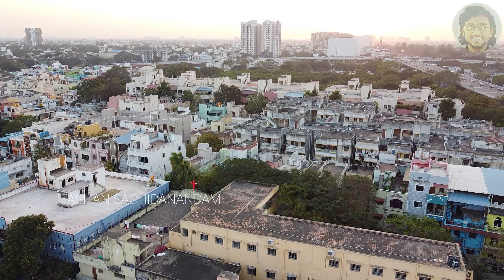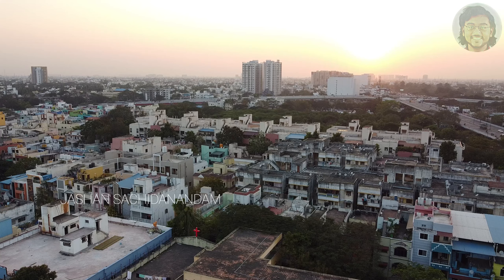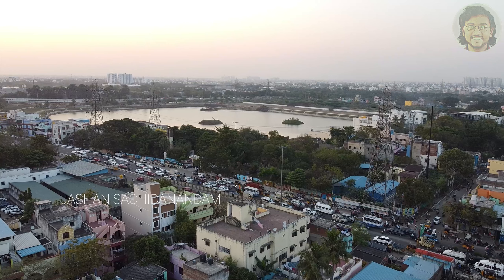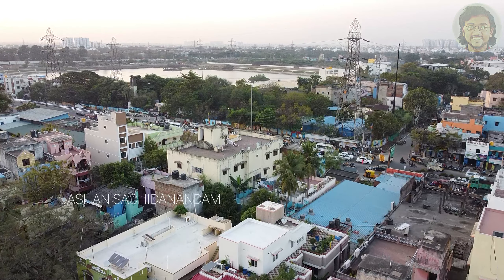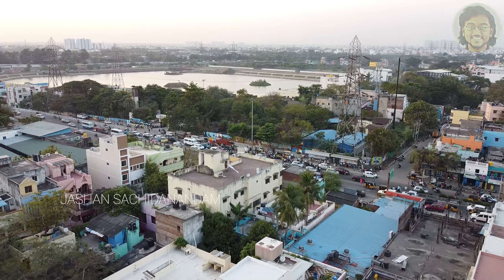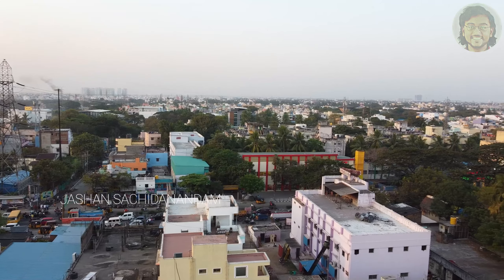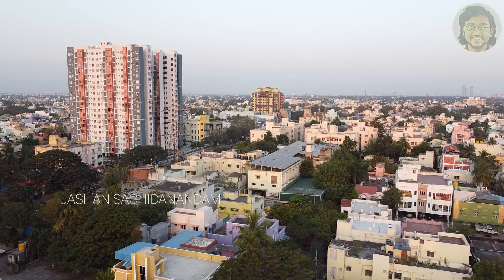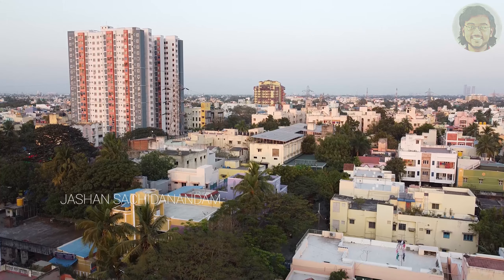VILLIVAKKAMLAKE LATEST STATUS + HANGING BRIDGE LED LIGHTING | PADI BRIDGE +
VILLIVAKKAM LAKE WAS IDENTIFIED UNDER THE SMART CITY PROGRAMME TO BE DEVELOPED AS AN ECO TOURIST SPOT. THIS VIDEO CAPTURES THE CURRENT STATUS AND OTHER NEARBY LANDMARKS.

The city Corporation is all set to unveil a new hanging bridge at Villvakkam Lake with colour changing dynamic LED lighting. It is going to be the first of its kind hanging bridge in the city with dynamic lights.

The civic body, under the Smart City Mission, has taken up restoration and beautification of Villivakkam Lake at a cost of Rs 16 crore. The dynamic lighting is a part of that, at an estimated cost of Rs 2 crore.

“This architectural lighting will highlight and enhance the delicate structure of the bridge. The Corporation is of the firm conviction that such lighting would attract more visitors,” said a Corporation official.

The lighting will also be used as a mark of celebration to express solidarity for various occasions like Independence Day, Republic Day, the official added. The lake, once completely restored will have a children’s park, adult gym, walkers’ pathway, Aavin parlour, multipurpose lawn and open-air theatre. The suspension bridge would connect two bunds of the lake and the visitors could have a feeling of walking over the water.

The lake, which once was full of encroachment and silt, has a neat walkers lane, an island in between the water now. The civic body has desilted the lake taking scientific inputs from various organisations. Officials said Pallikaranai Anai Eri will also be turned into an eco park with all recreational facilities by 2021 for residents of south Chennai. Presently, there is an eco park at Chetpet with such recreational facilities.

CAMERA CASE
MIC ADAPTER

VIDEOS